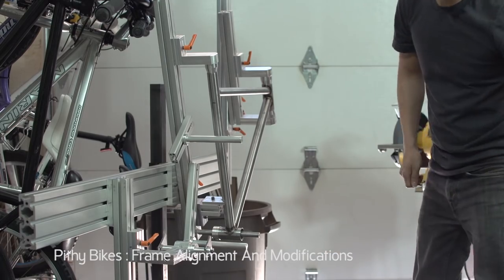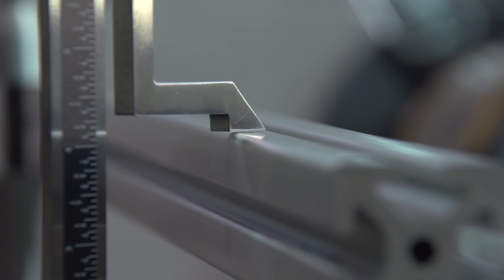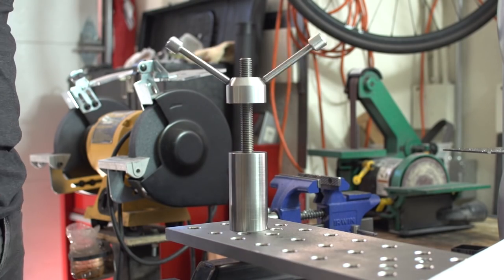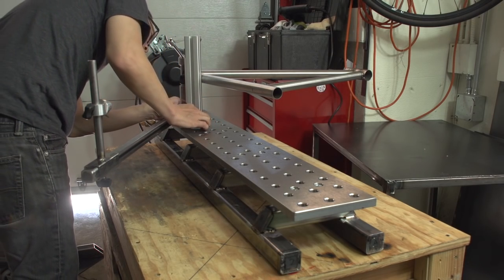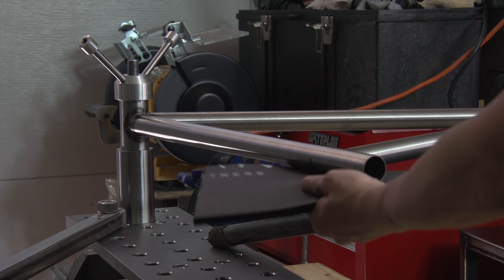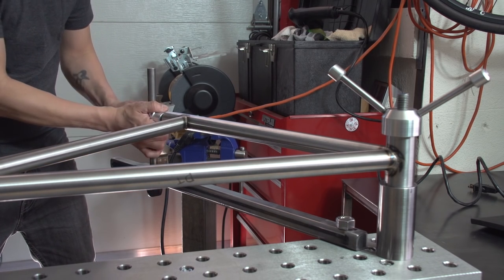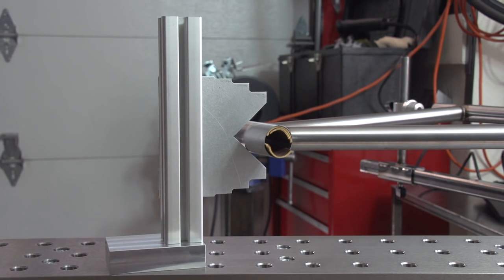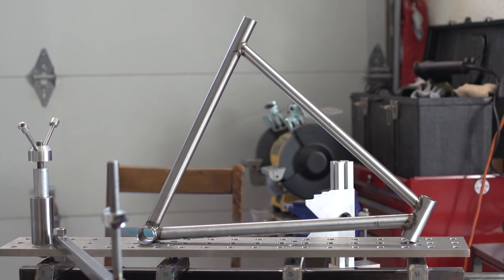Bicycle Frame Build 50 - Alignment Tips and Modifications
Video 50 in the Beginner Build Bicycle Frame Series. I align the frame I've been building in this video series. I talk about some aligning tips and alignment tolerances.

Special thanks to Joe Roggenbuck of Cobra Frames for pointing me to some great alignment resources.

Carl Strong’s video about aligning through sequence of welding.

A write up from Don Ferris of Anvil Bikeworks. He talks about alignment tolerances.